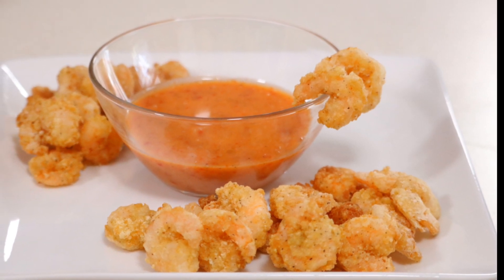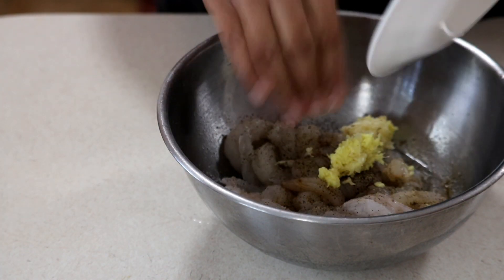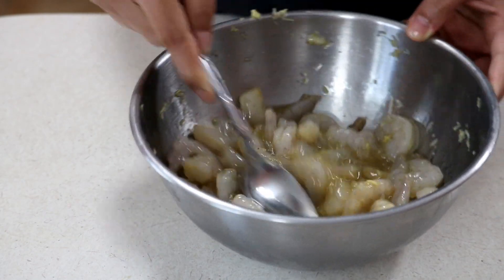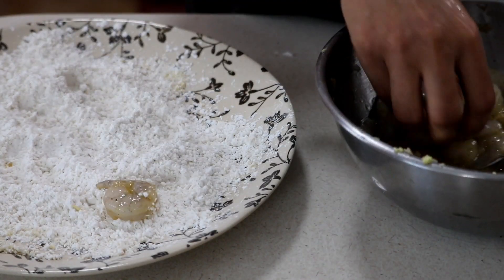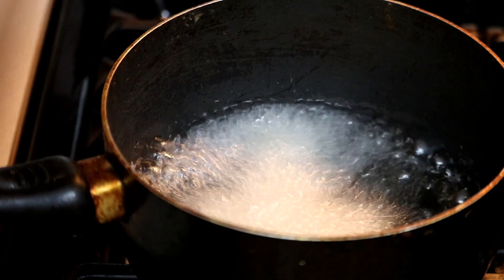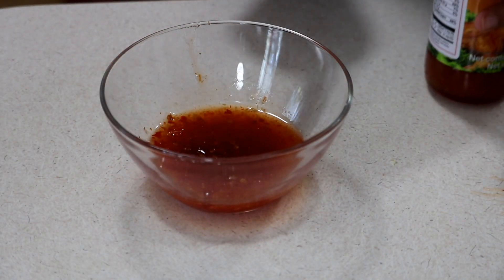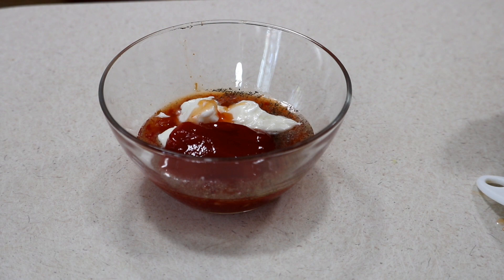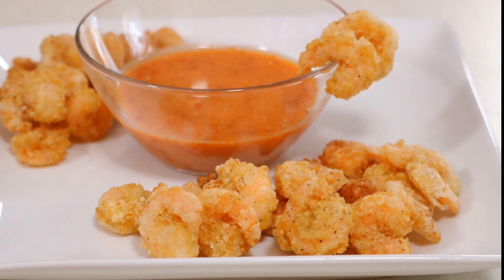Sweet and Sour Fried Shrimp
1 lb shrimp
1/2 tbsp grated garlic
1/2 tbsp grated giner
1/4 tsp salt
1/4 tsp black pepper
1 large egg
1 tsp soy sauce (low sodium)

Marinate your shrimp. I marinated mine for a few mins since i was in a rush, but the longer the better!

3/4 cup cornstarch
3/4 cup of panko bread crumbs
you can use all cornstarch or 3/4 cornstarch 3/4 flour. Or replace panko with regular bread crumbs.

Sauce:
1/3 cup of sweet chili sauce
2 tbsp ketchup
1 and 1/2 tbsp mayo
1 tbsp rice vinegar
1/4 tsp black pepper
1 tbsp sriracha (optional)